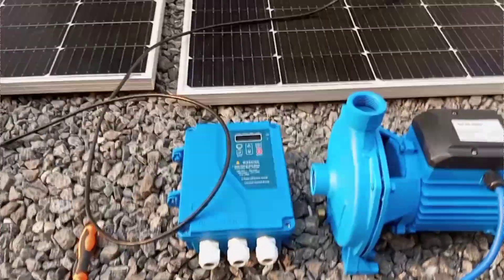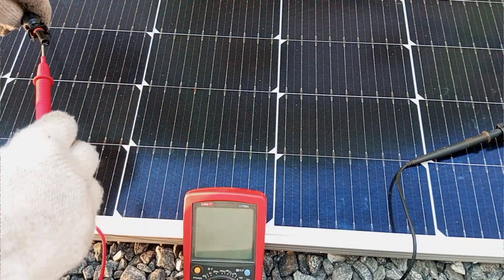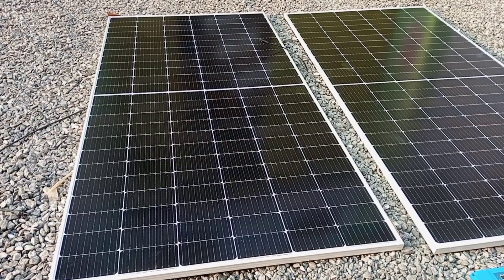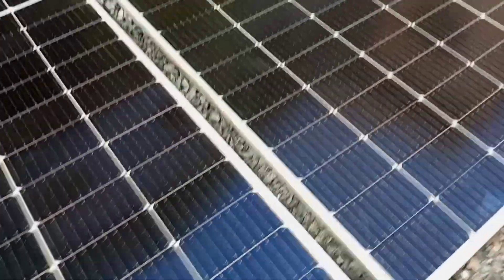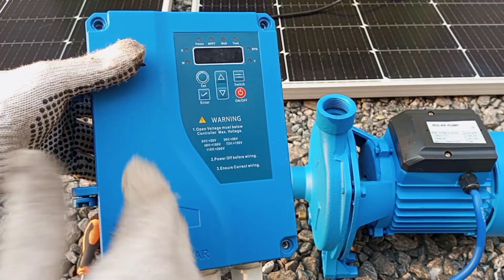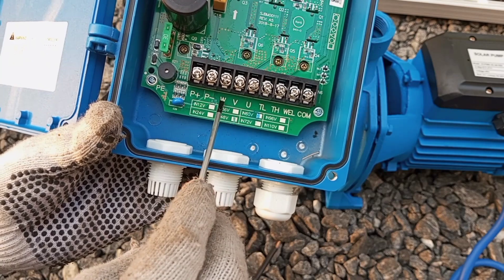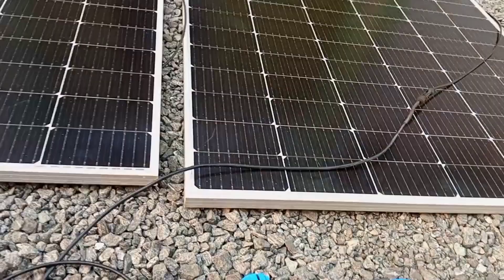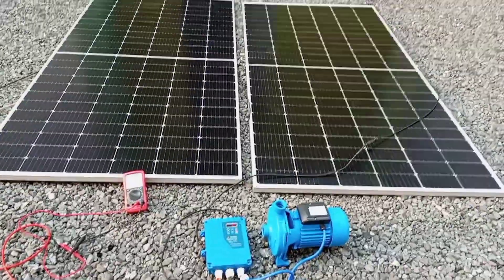SOLAR WATER PUMP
In this video, we provide a comprehensive guide on how to install a solar pump. From wiring to setup, we cover everything you need to know to successfully set up your solar pump system. Watch now to learn more about harnessing the power of solar energy for your water pumping needs.